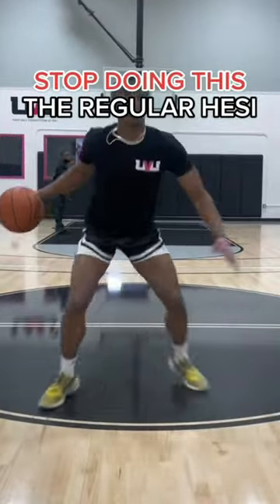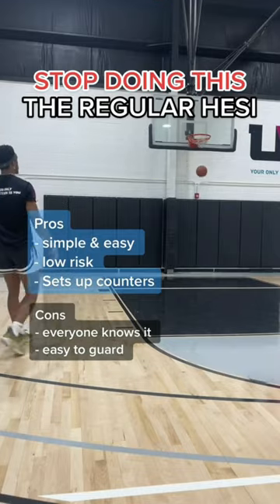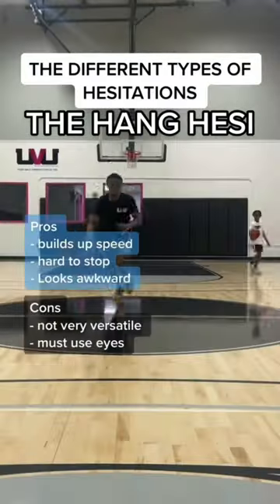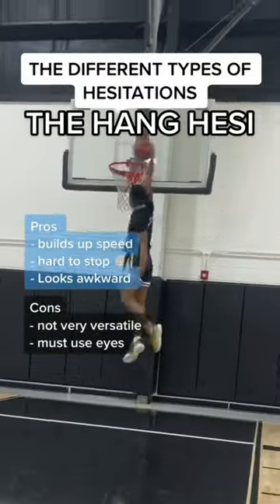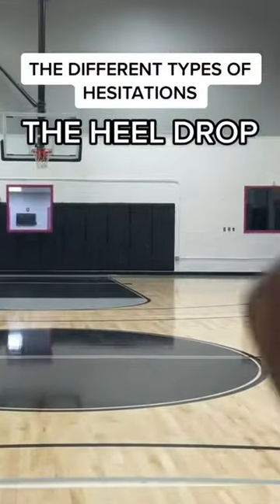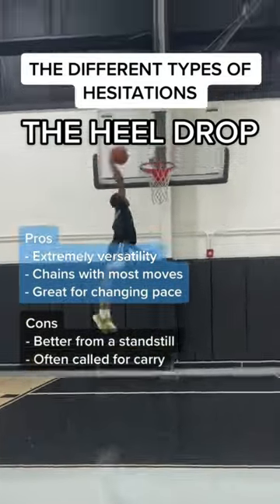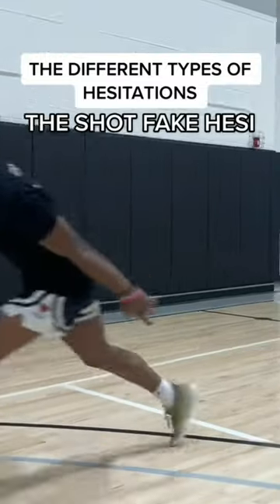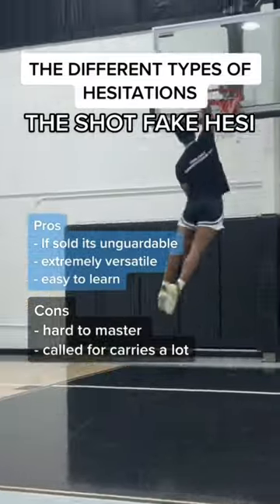THE BEST HESITATIONS TO USE IN GAME